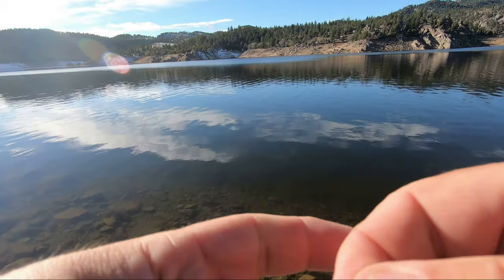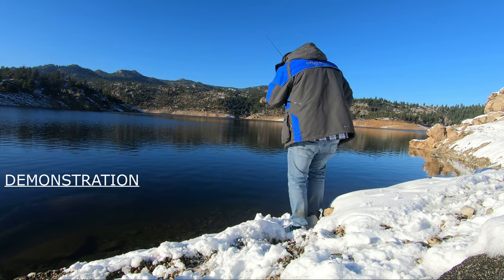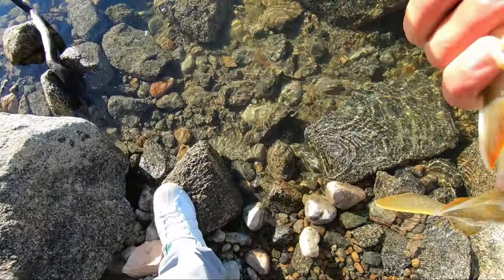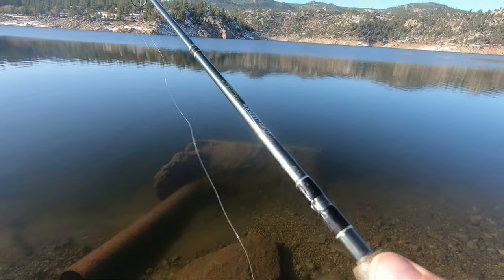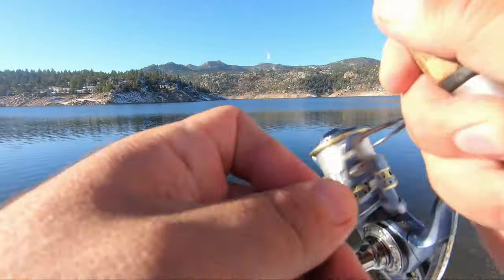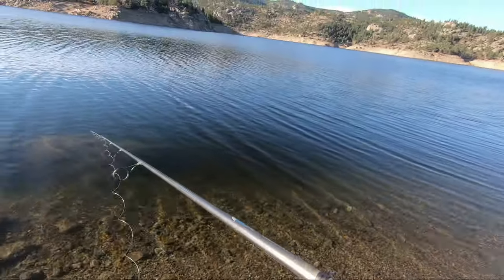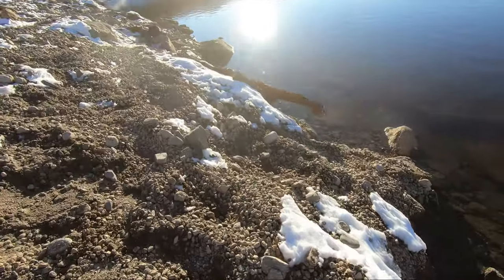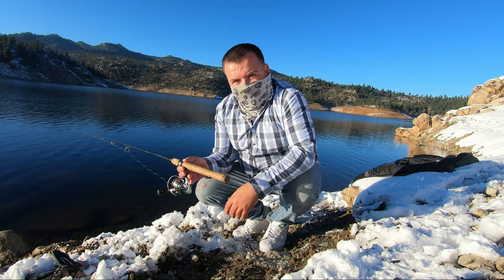Locating and Catching Lake Trout from SHORE with SPOONS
One of the most fun ways to catch Lake Trout is with spoons. Just imagine if you could catch them from shore! In today's episode we show you how to catch eater size Lake Trout using spoons without any bait.

Support and show love for Out Fished Angling by purchasing our appearal

► My Camera Equipment:
My chest camera (GoPro Hero 7 Black)
My aerial shots (DJI Mavic Air Combo)
My Main Recording Camera (iPhone 11 Pro Max)
My SLR (G7 Lumix)

My Camera Accessories:
GoPro and iPhone Flex Clamp Mount
GoPro Flex Clamp Mount with Adjustable Gooseneck